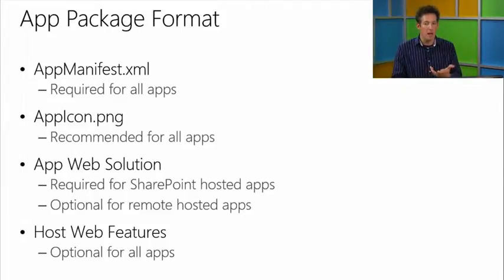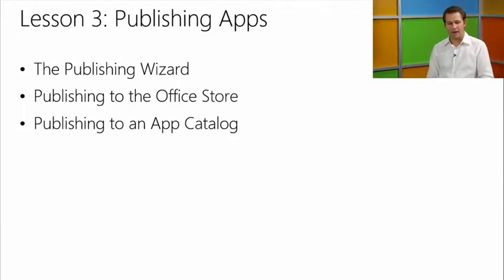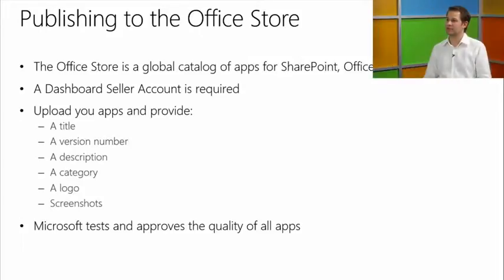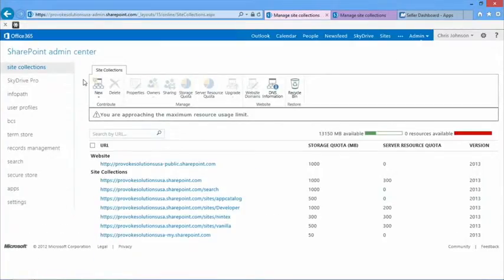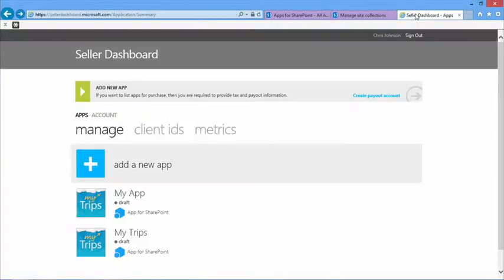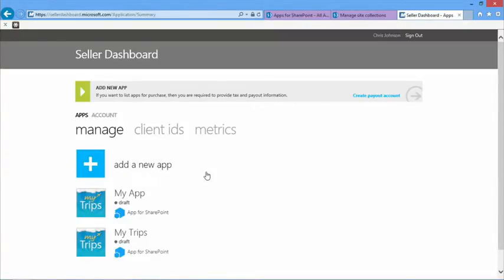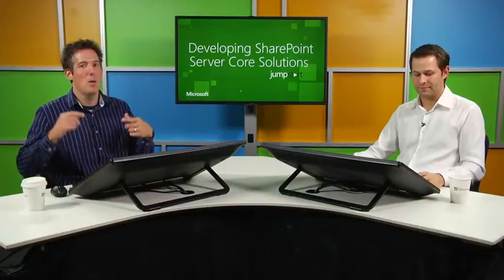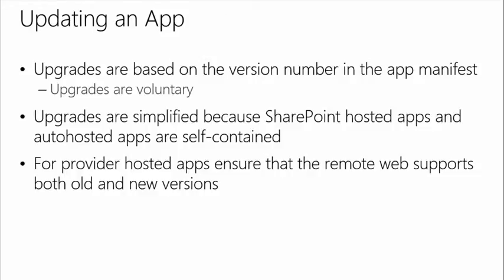visual studio 2013 tutorial